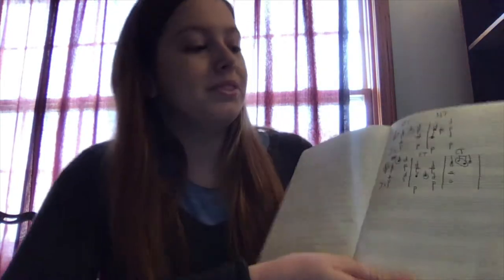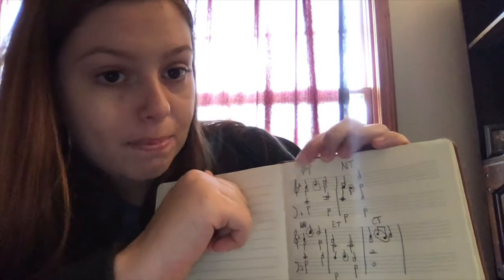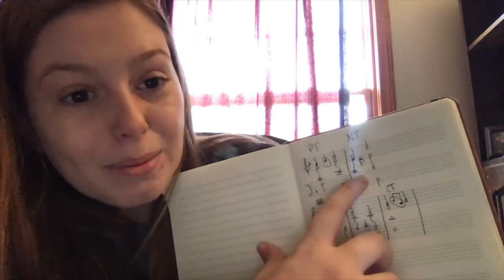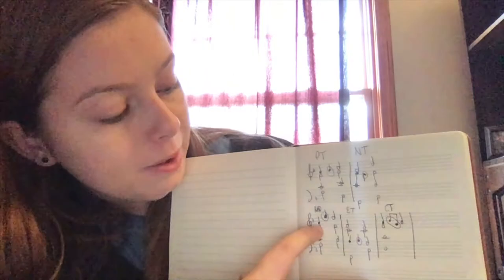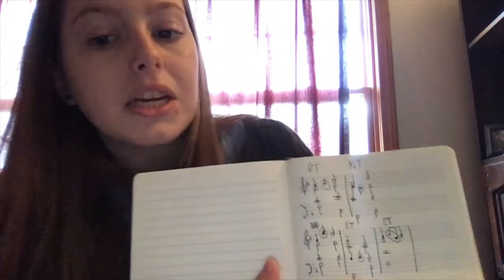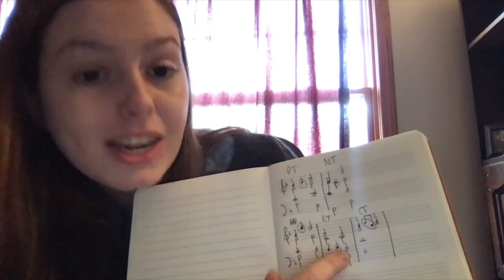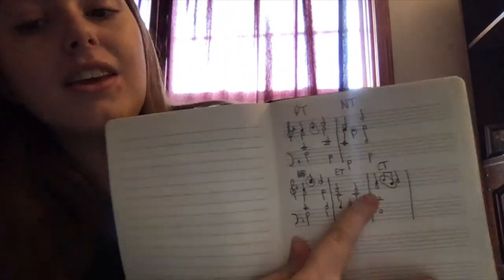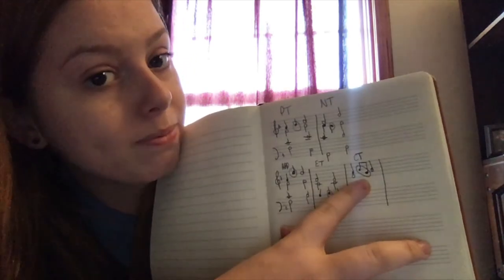Non- chord Tones lesson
Music and me. Blessed and free. I'm a poet and don't know it.